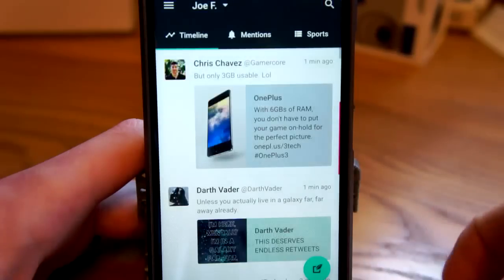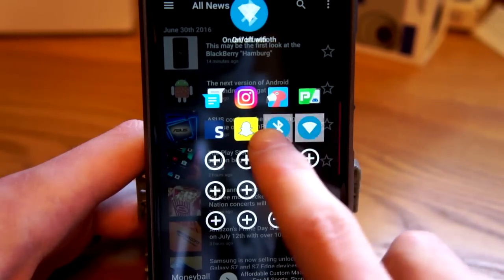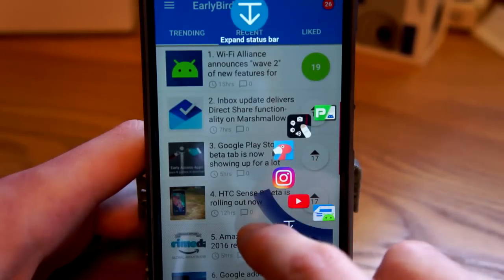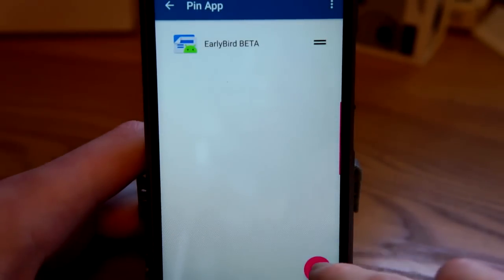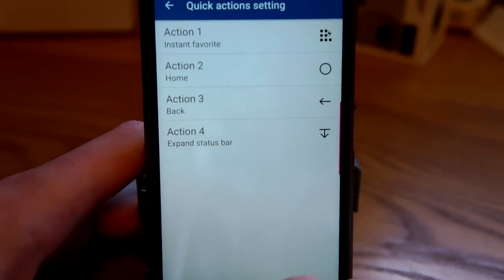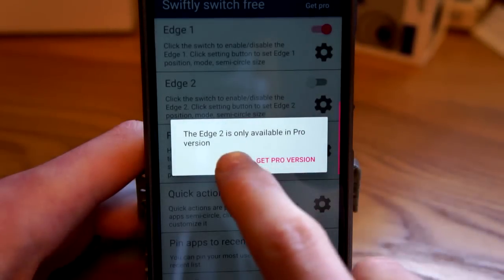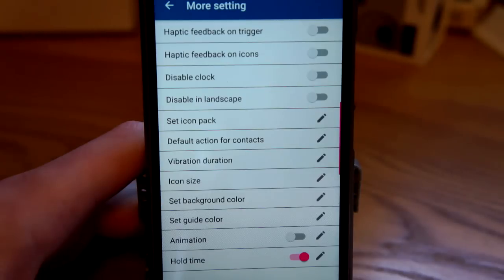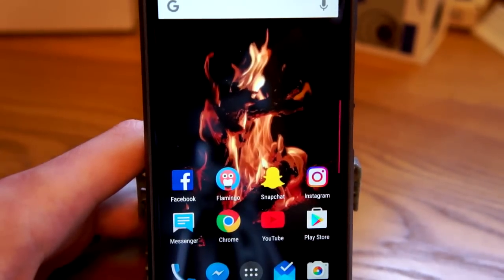Swiftly Switch brings Edge screen to all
Swiftly Switch brings Samsung's Edge screen functionality to more devices.